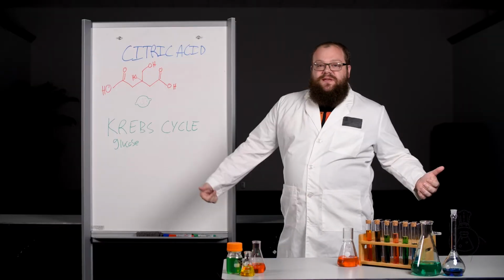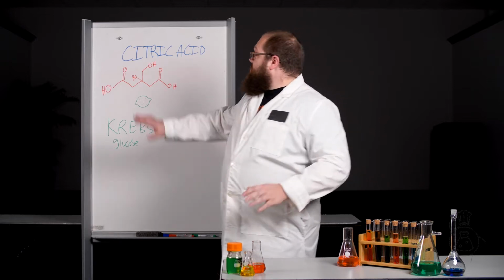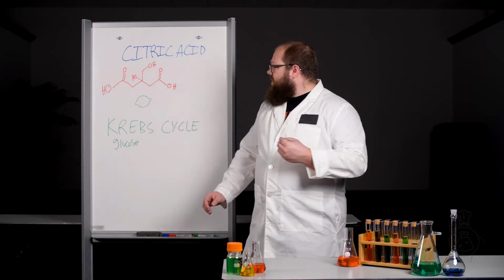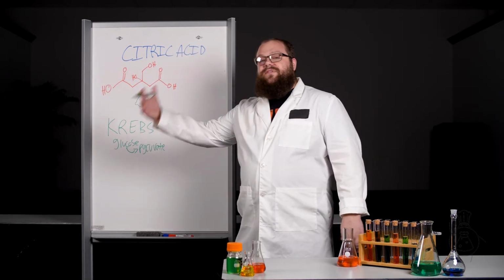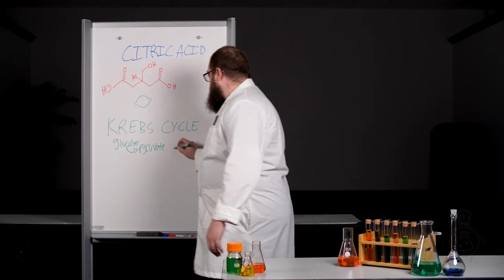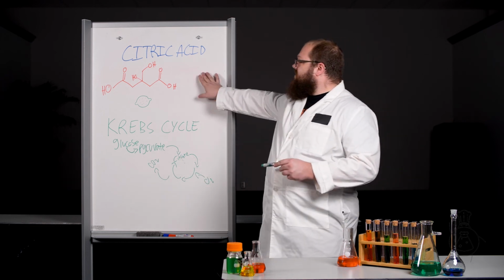Science-y Stuff - Citric Acid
Amateur Pro Home Chef Nathanael Levinson talks about citric acid, what a lemon.